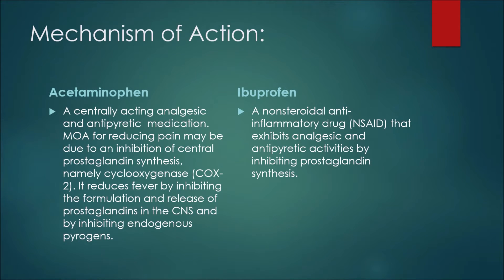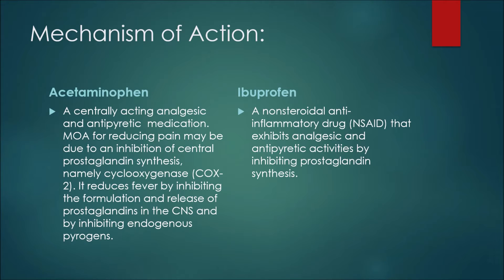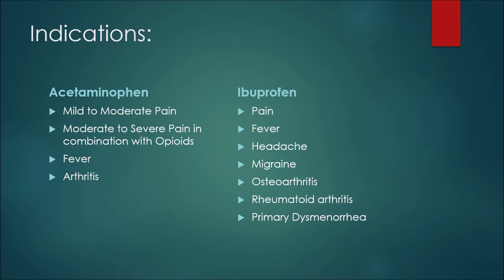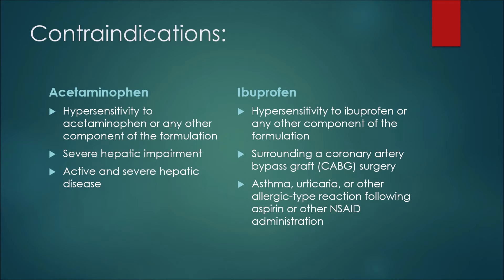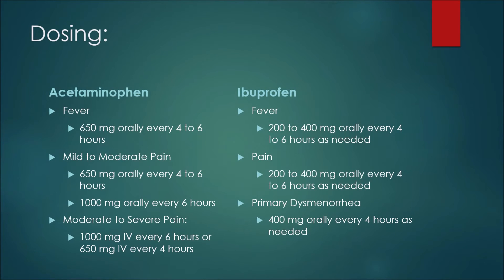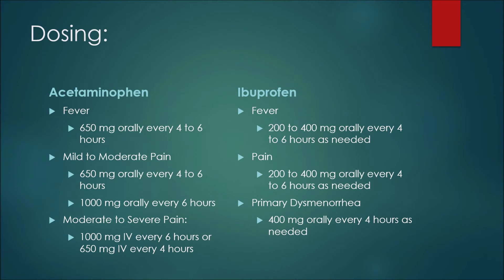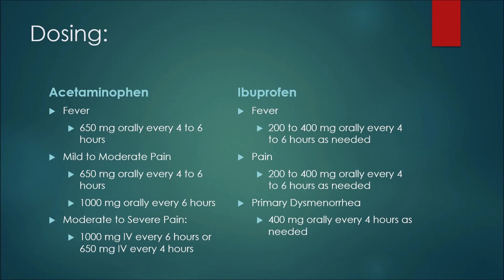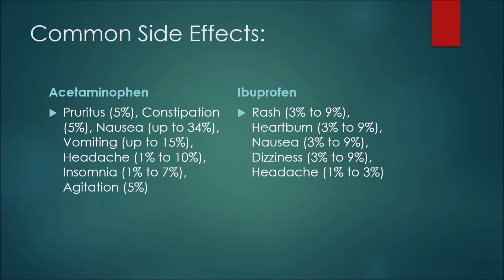Tylenol vs Advil | Acetaminophen vs Ibuprofen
In this episode, I compare Tylenol to Advil (Acetaminophen to Ibuprofen).